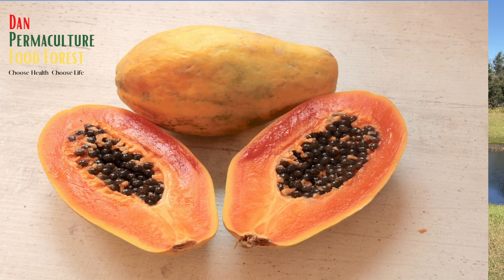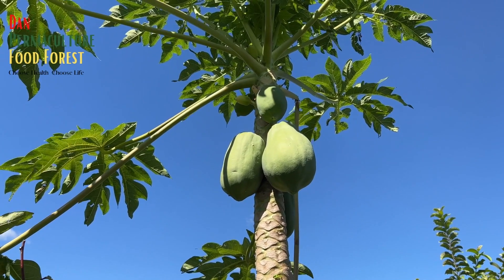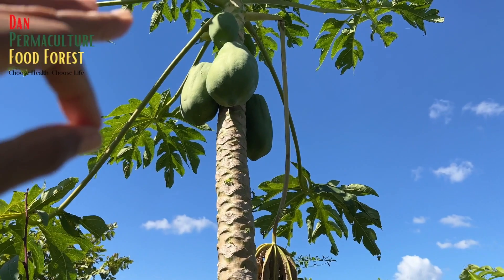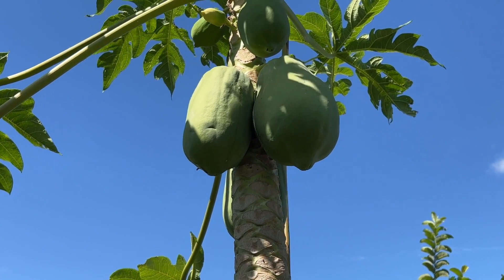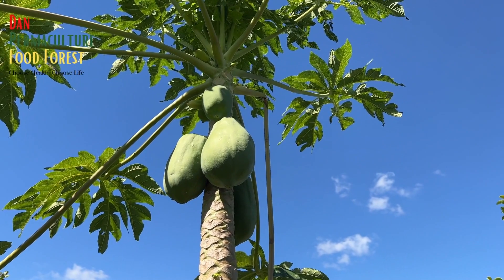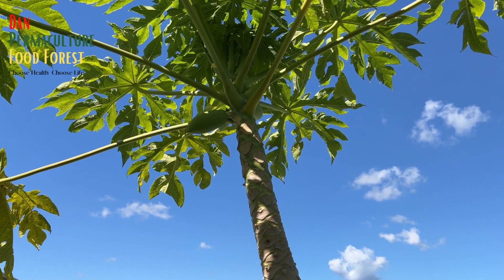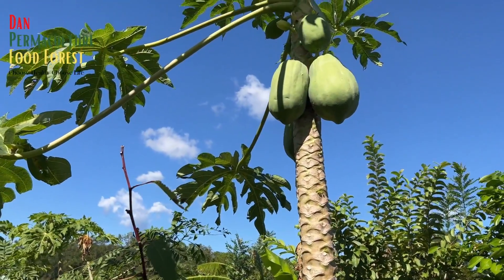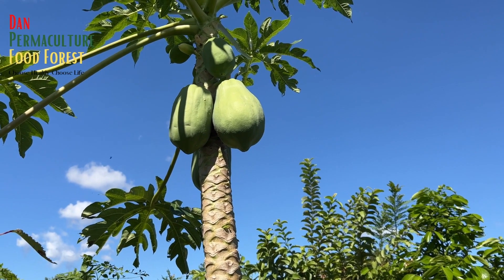Survival Foods To Grow In The Sub-Tropics Part 1